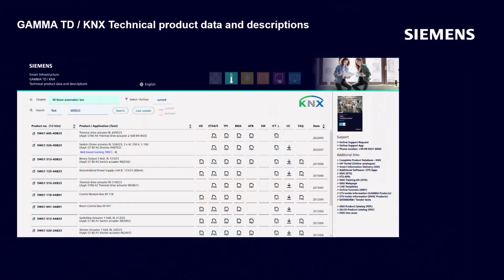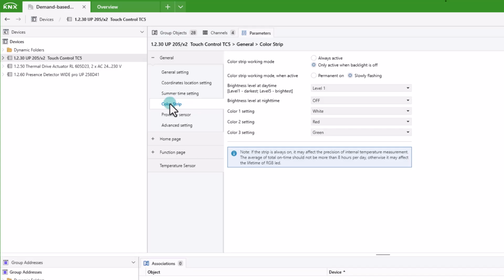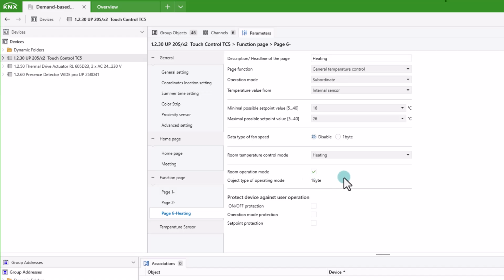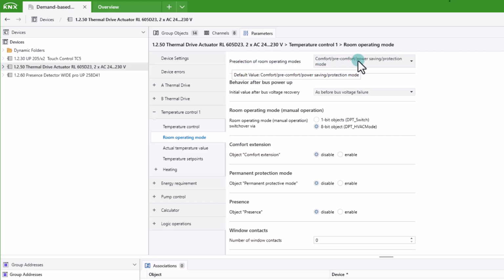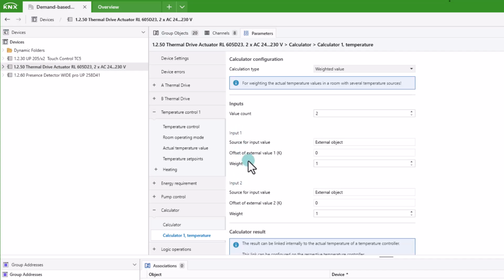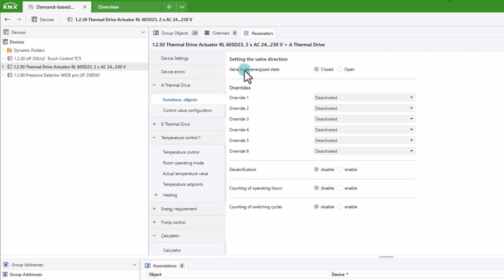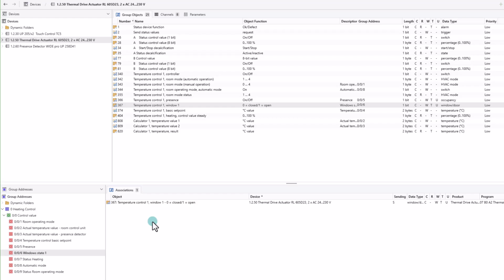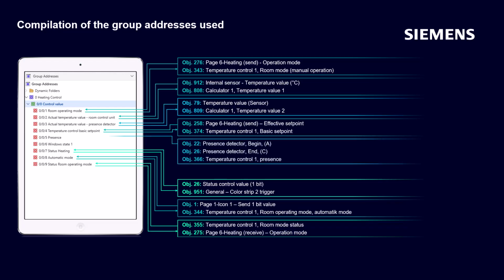KNX based room temperature control according to demand – Technical description of the application